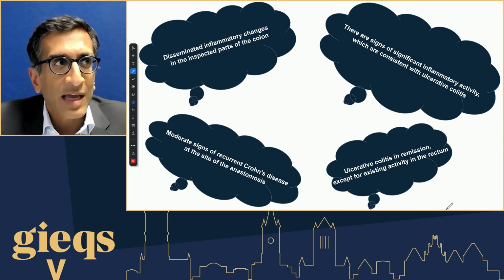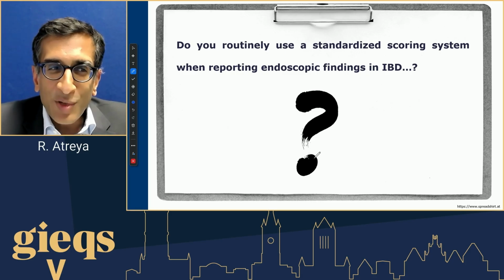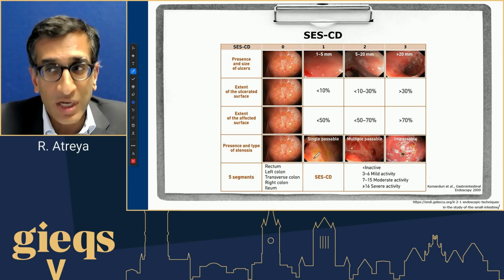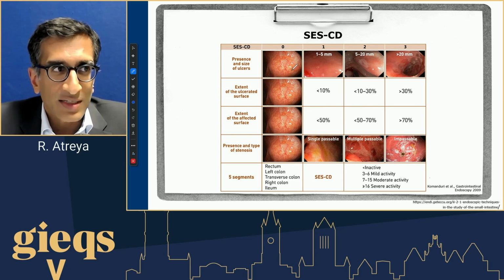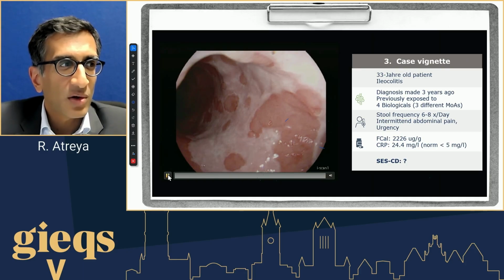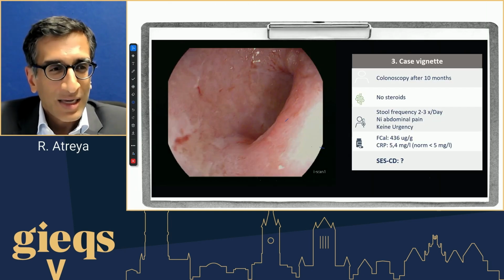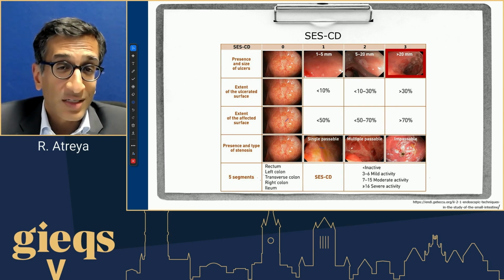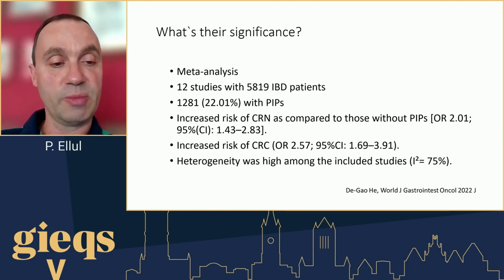Innovative Endoscopic Approaches to Problems in Management of IBD Patients (Taster video)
This video is part of a GIEQs Course - GIEQs Symposium Edition V. This video is 7 minutes and 5 seconds (07:05) preview. The original video is 1 hour 20 minutes and 57 seconds long (01:20:57).

Content
In this session, inflammatory bowel diseases face challenges in endoscopy reporting due to insufficient detail. Standardized scoring systems are necessary, yet many practitioners do not use them. Simplified scoring systems are introduced to assess inflammatory activity. Objective parameters are crucial for evaluating treatment responses. A meta-analysis shows a higher risk of colorectal cancer associated with post-inflammatory polyps. Proper bowel preparation is vital for effective endoscopy in IBD patients.